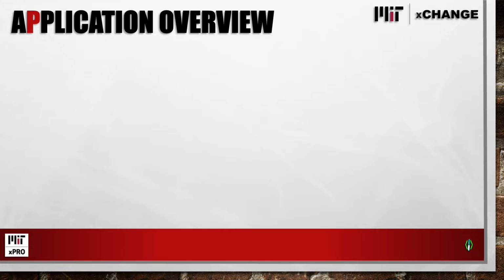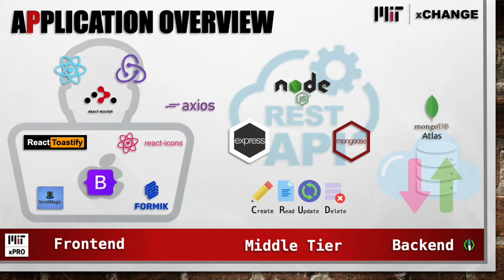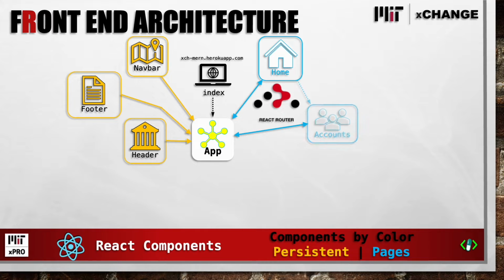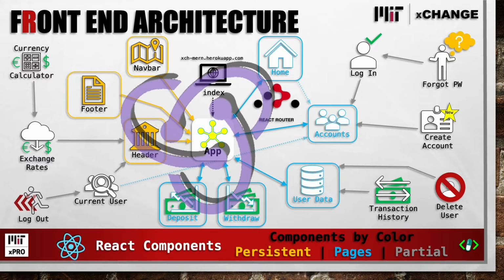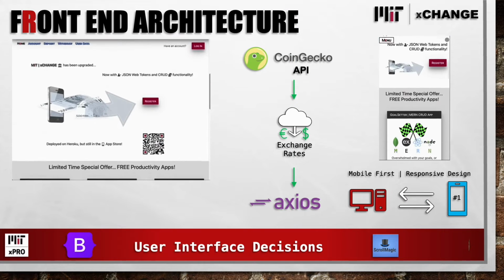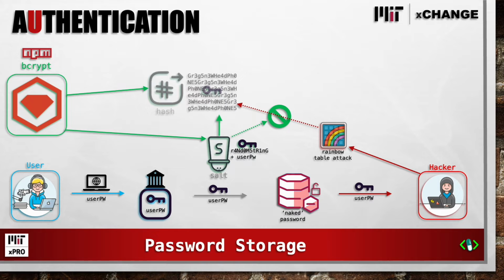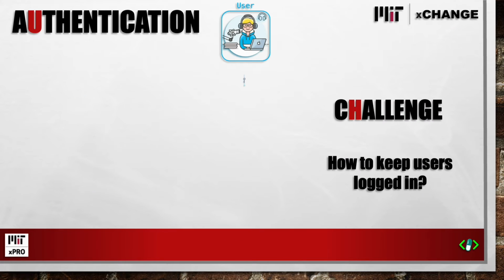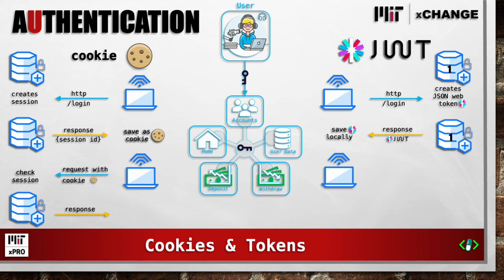MIT|xCHANGE - Overview & Frontend (Video 1)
Full Stack MERN Bank - MIT xPRO Capstone Video

00:00 Intro
00:13 Application Overview
00:57 Frontend Architecture
01:54 User Interface Decisions
02:11 Currency Exchange
02:31 Authentication
03:19 Cookies
03:47 JSON Web Tokens
04:09 Outro